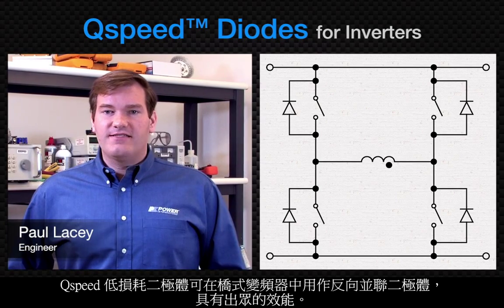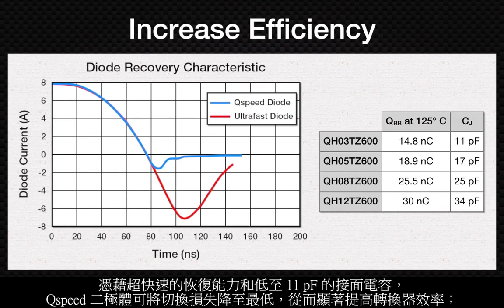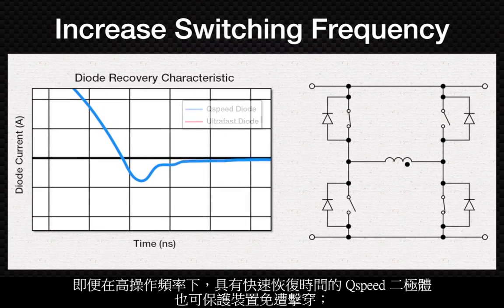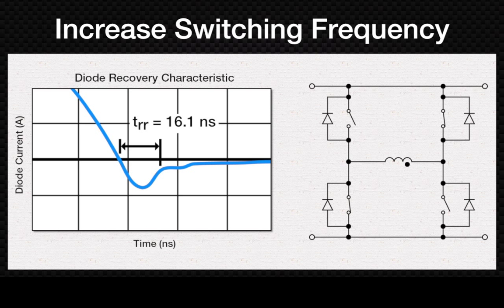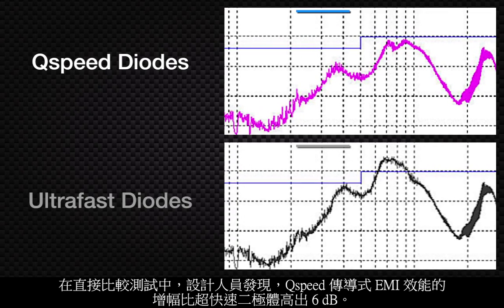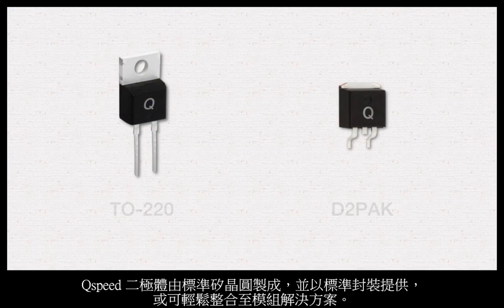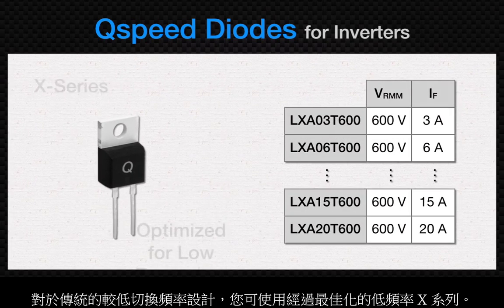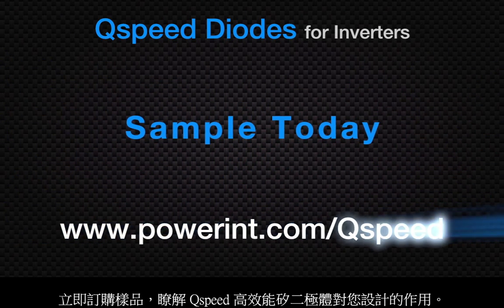變頻器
用於變頻器的 Qspeed 二極體